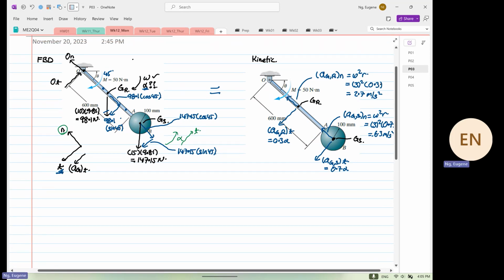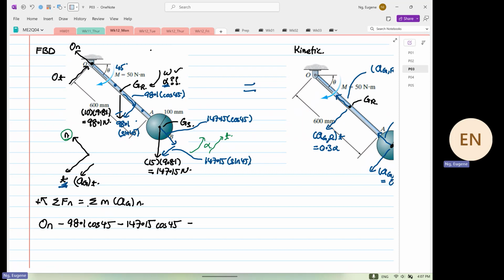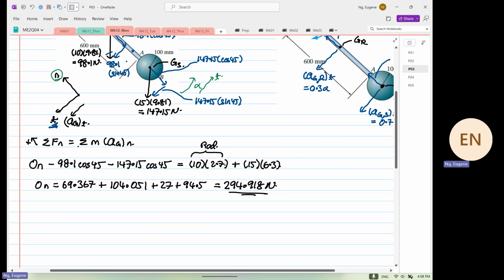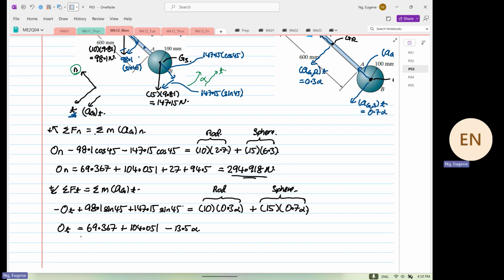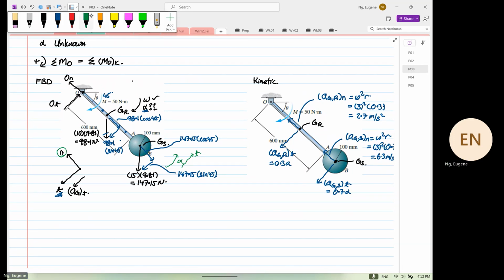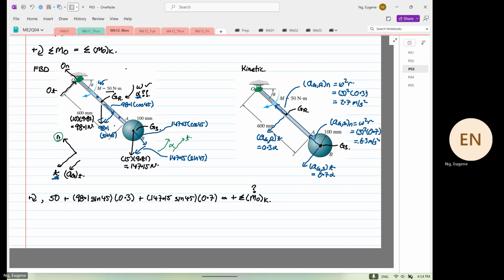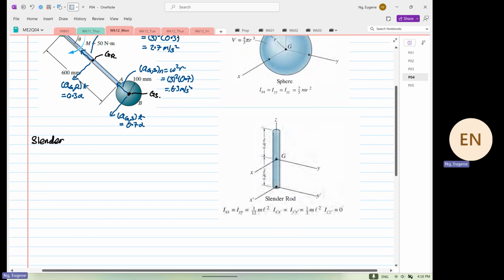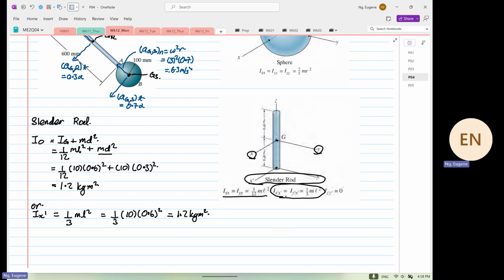Wk12 Mon P03